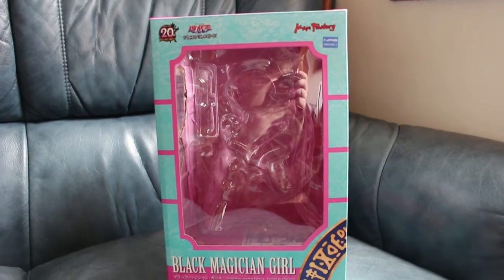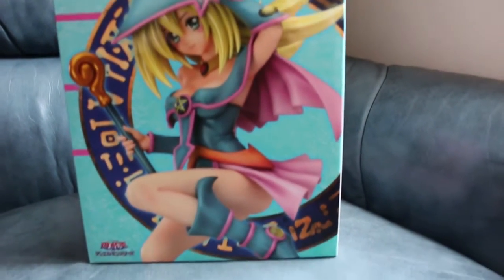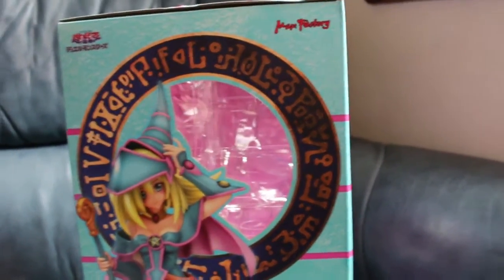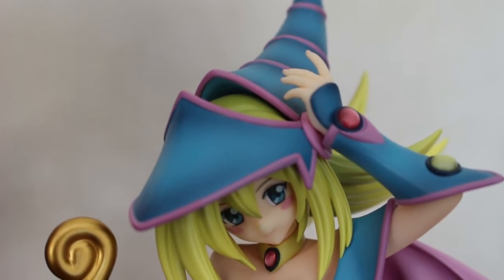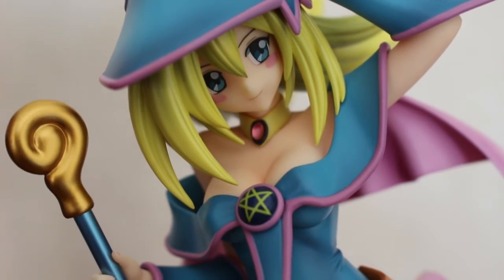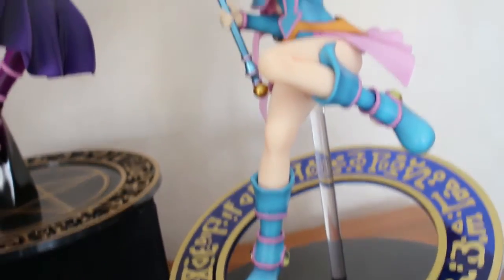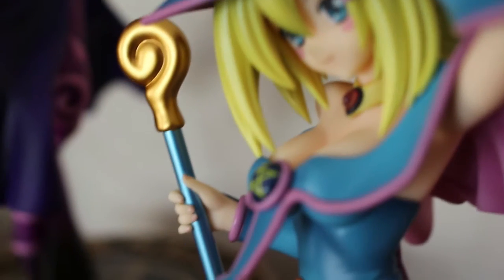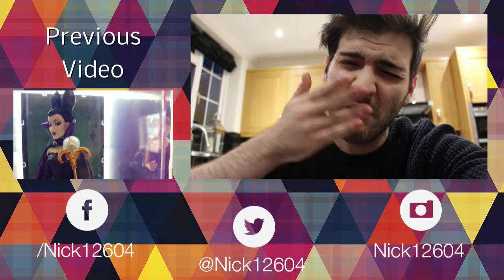YuGiOh Dark Magician Girl Max Factory Figurine (UNBOXING & REVIEW)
As we celebrate the 20th Anniversary of Yu-Gi-Oh (man I feel OLD) we are getting some pretty sweet merchandise to go along with it. One of which being a few figurines released by Max Factory. Naturally I had to get my favourite character... the Dark Magician Girl!

FOR REVIEW PURPOSES ONLY! ALBUM IN QUESTION HAS BEEN PRE-ORDERED. I HAVE AND WILL ALWAYS PAY FOR ALL MUSIC I REVIEW!